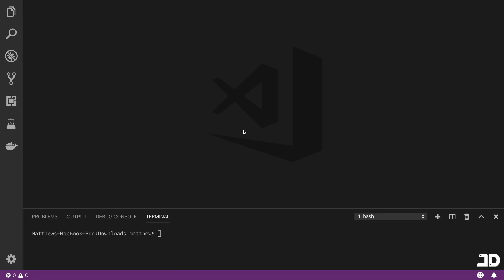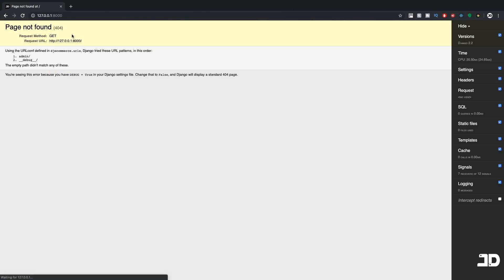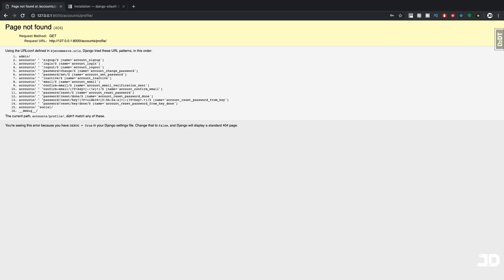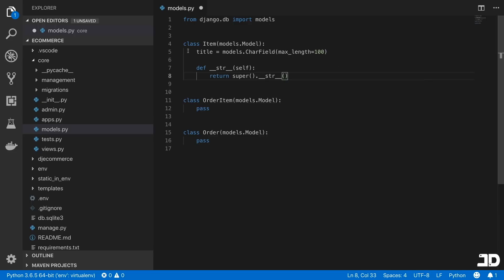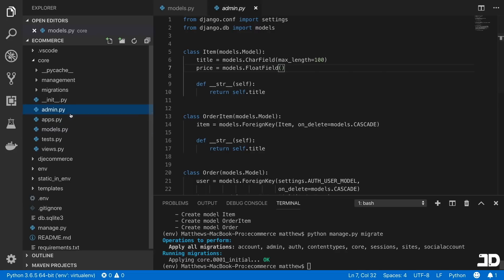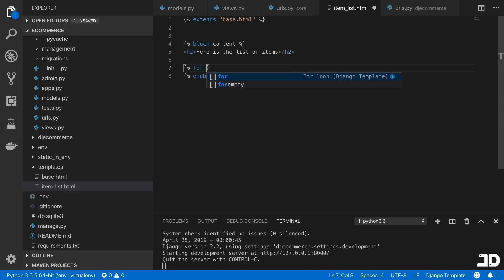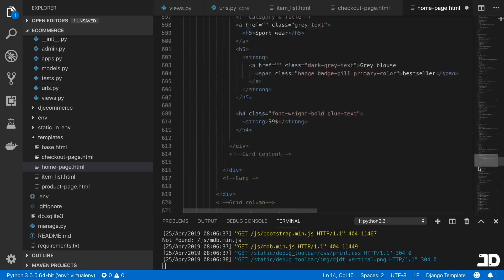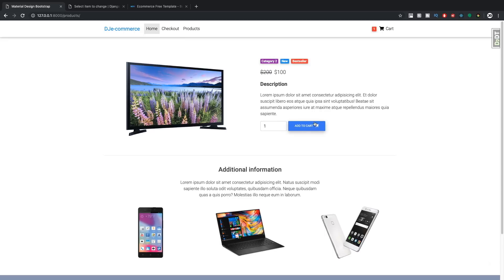Build an Ecommerce Website with Django // Part 1 - Setup and project configuration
In this series we're going to be building an Ecommerce website with Django. This first video shows how we'll use a boilerplate project to get up and running, as well as some basic configuration and models.